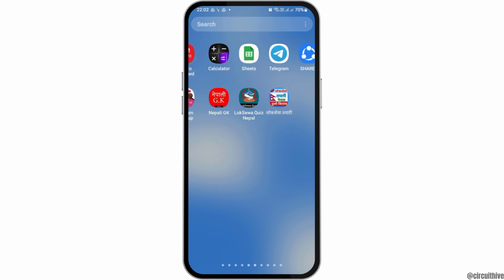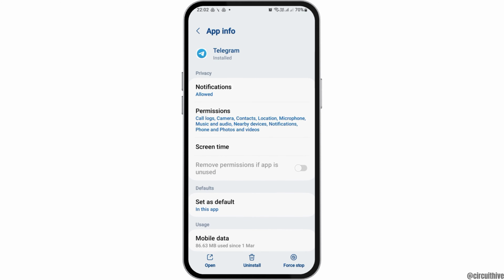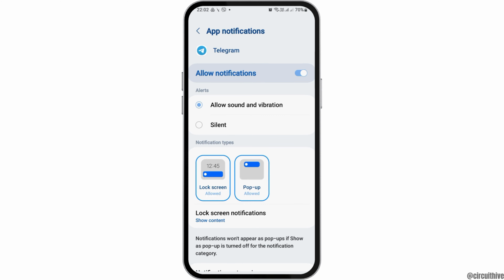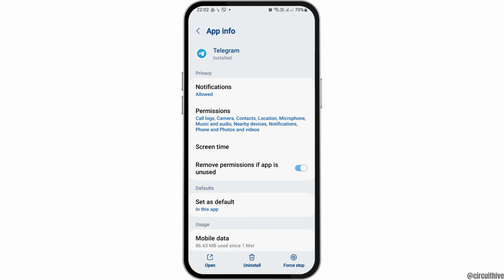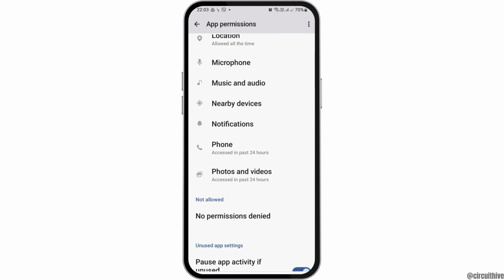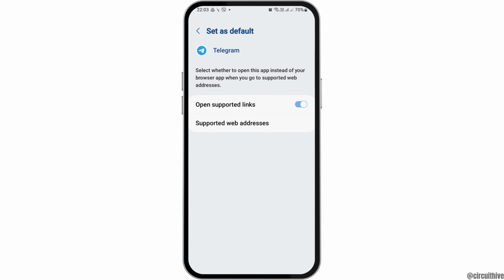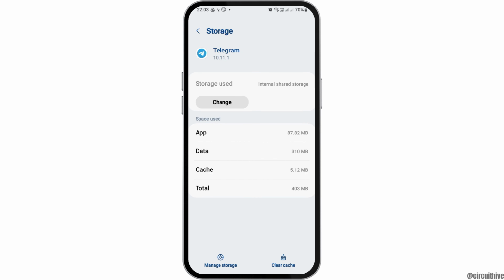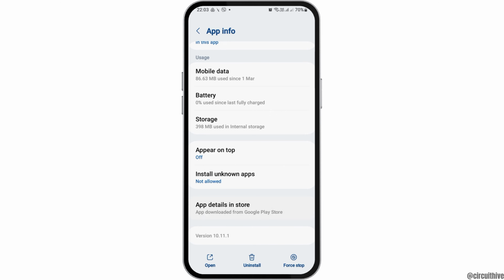Telegram BANNED Phone Number SOLUTION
Facing issues with a banned phone number on Telegram? Don't worry, we've got the solution for you! In this updated guide and tutorial for 2024, we'll walk you through step-by-step instructions to resolve the problem of a banned phone number on Telegram, ensuring you can regain access to the platform and continue communicating with friends and groups.

In this tutorial:
0:00 - Introduction
0:15 - Telegram BANNED Phone Number SOLUTION - 2024 Updated Guide & Tutorial

Join us as we explore the common reasons behind phone number bans on Telegram and provide practical solutions to resolve them. From verifying your identity to contacting Telegram support, we'll cover everything you need to know to get your banned phone number issue resolved quickly and efficiently.